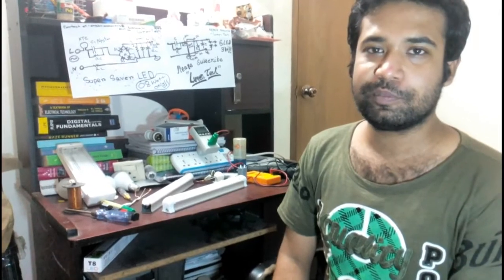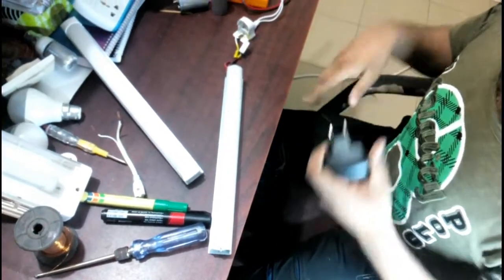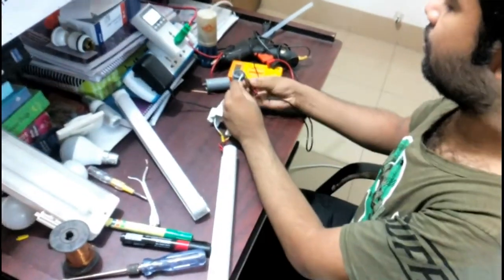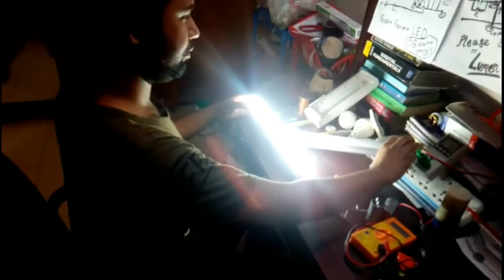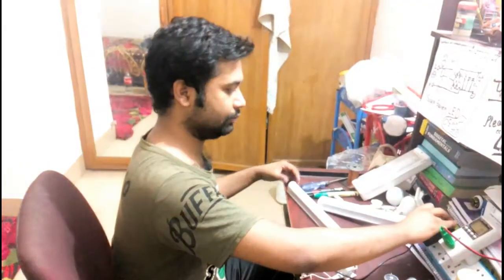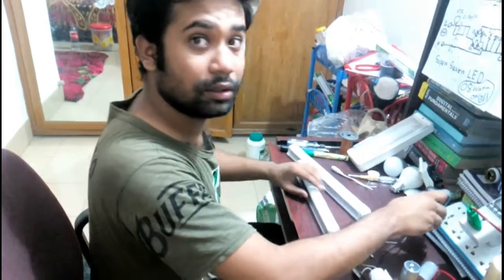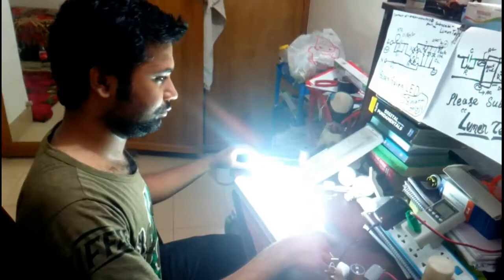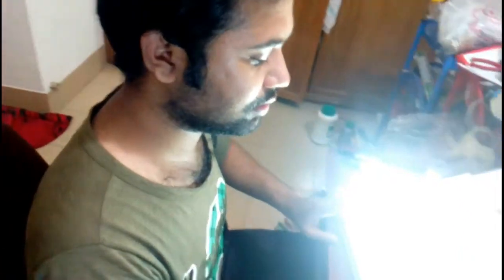How to make homemade 12 watt solar tube light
it is a 12 watt solar run LED bulb. it can easily replace a tube light. it reduces electric bill 5 times approx.